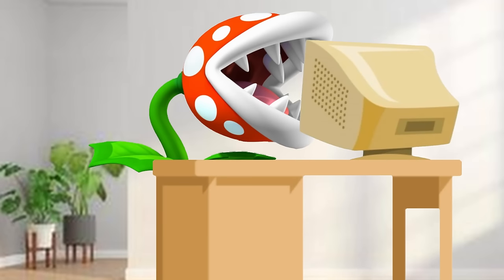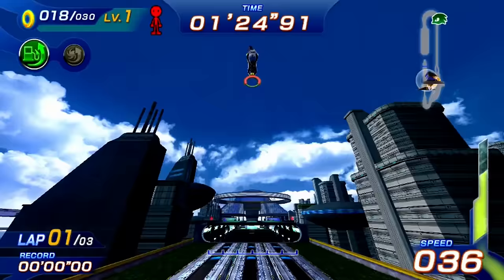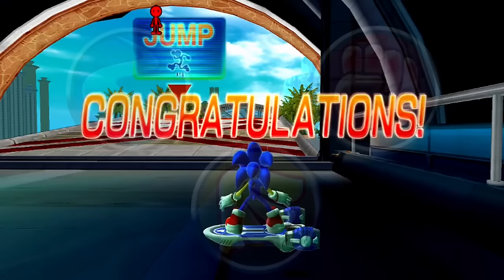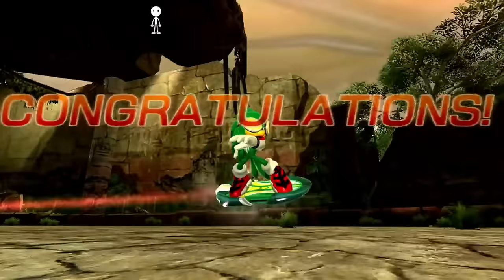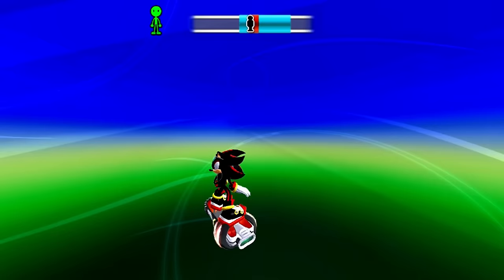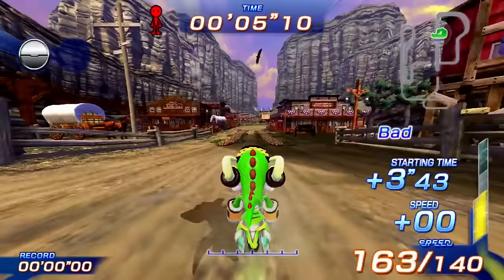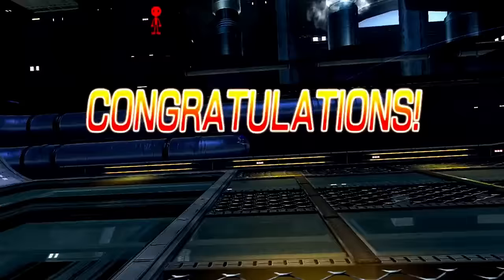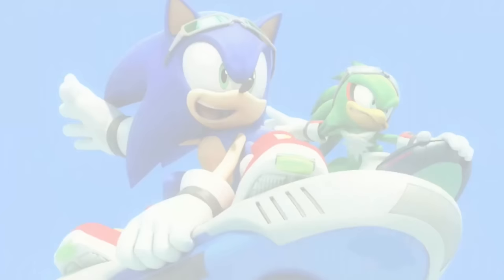Is It Possible To Beat Sonic Free Riders with the Kinect?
Not to toot my own horn or anything, but this might just be my magnum opus

0:00  Intro Stuff
1:07  Training (you can skip this part if you want, I don't mind)
3:32  The Whole Shebang
22:53  Results
23:47  Patreons of the World